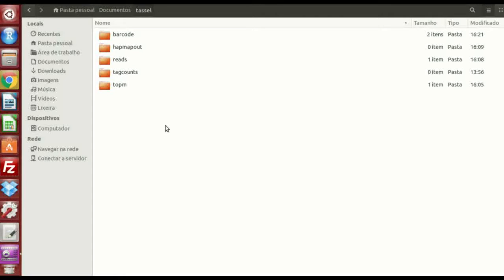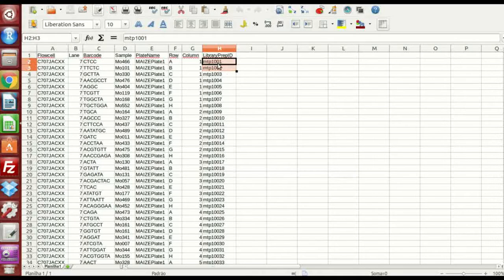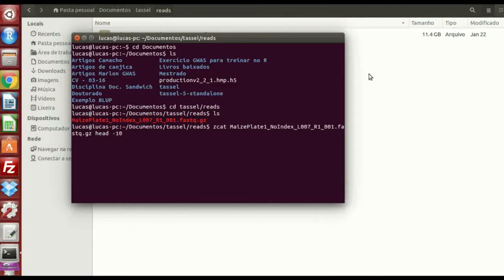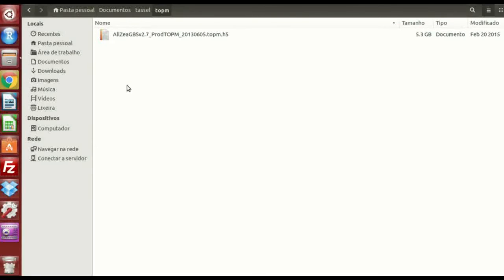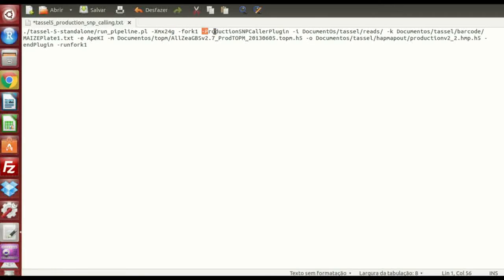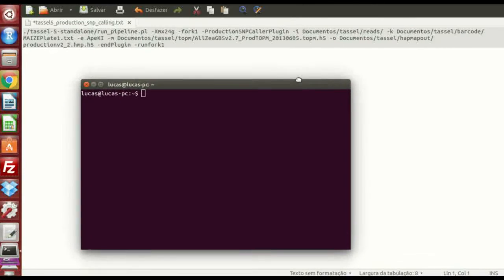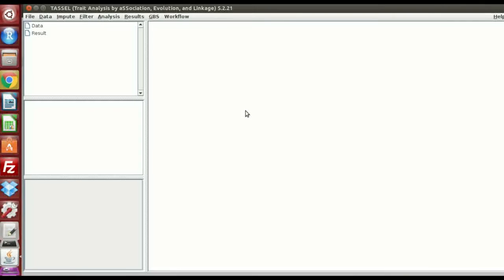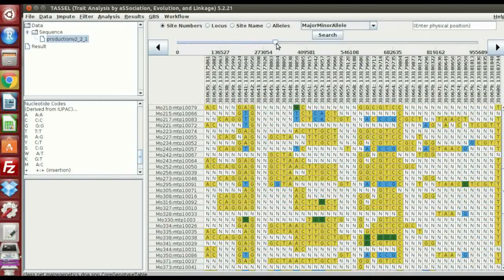Tassel 5 - GBS - Production SNP Calling - Tutorial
It took me too long to run this pipeline by myself. Thanks to Matt Murray (UW Madison) who helped me with this I could make it. So I decided to share this and make it easy for other people that are going to try. If someone disagree of some step, or the way It was done, let me a message. The idea here is to share the knowledge and not to compete.